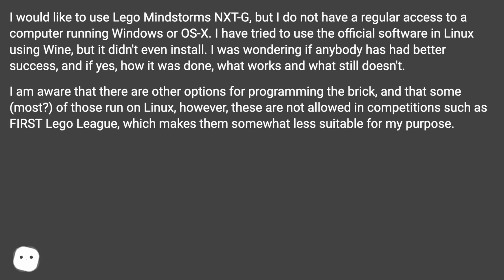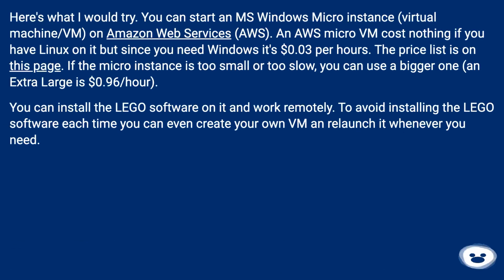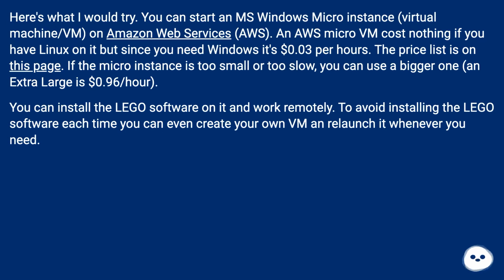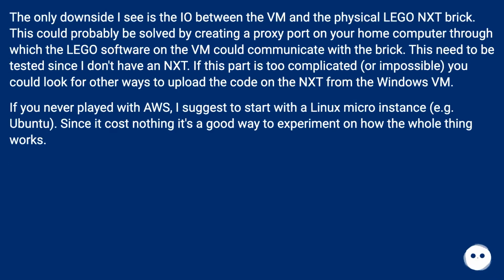Is it possible to run NXT-G software under Linux using Wine?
Chapters
00:00 Is It Possible To Run Nxt-G Software Under Linux Using Wine?
00:44 Accepted Answer Score 4
01:06 Answer 2 Score 2
02:28 Answer 3 Score 1
02:59 Thank you